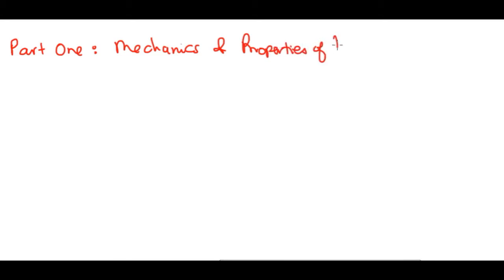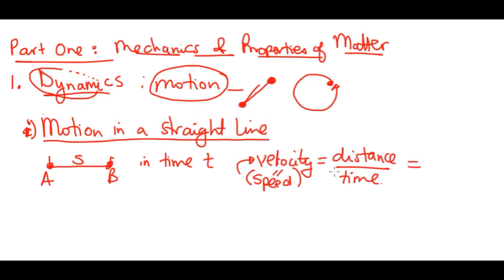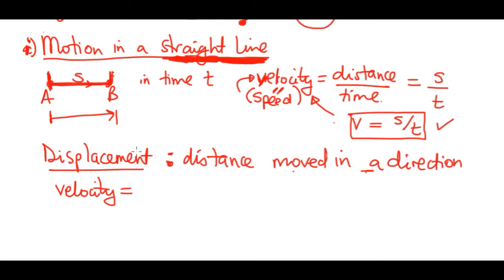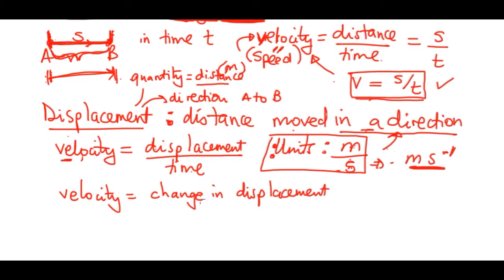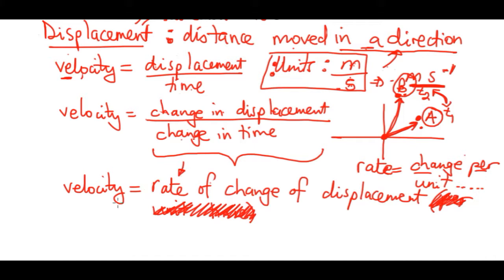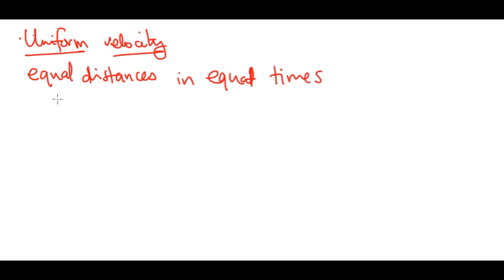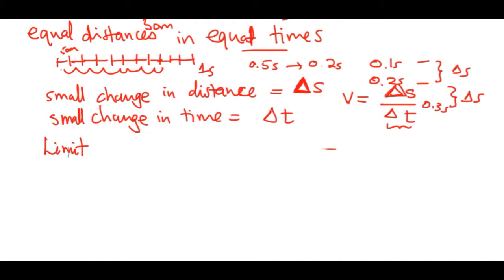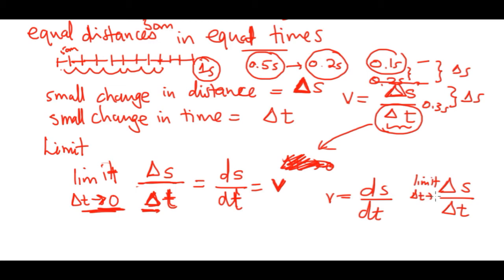Motion in a Straight Line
The basics of Physics is to understand how motion happens in a straight line. Here we discuss some concepts and derive some equations of straight line motion regarding displacement, and velocity.